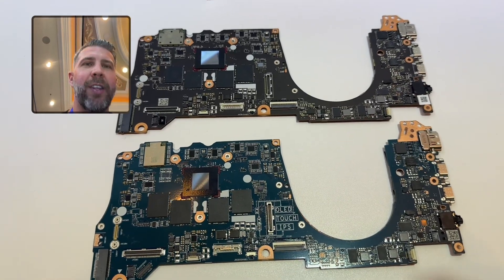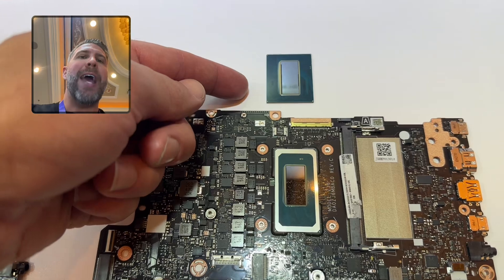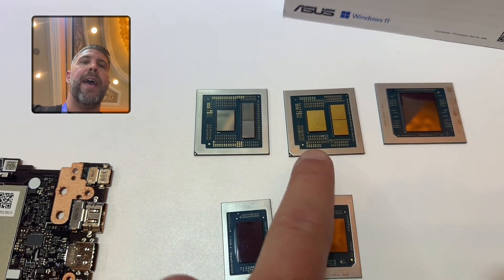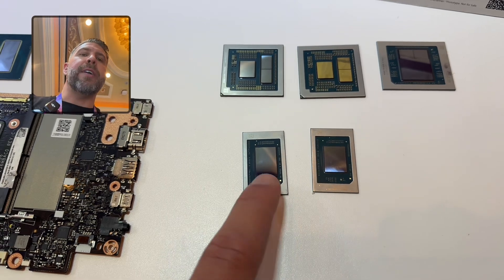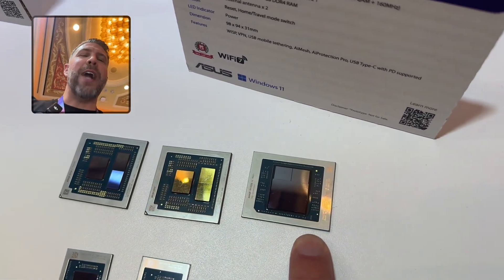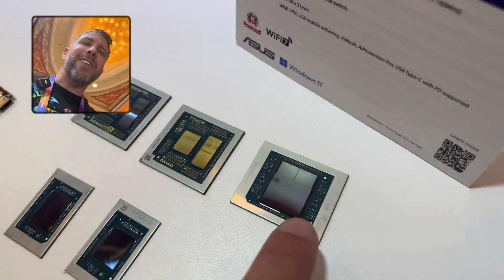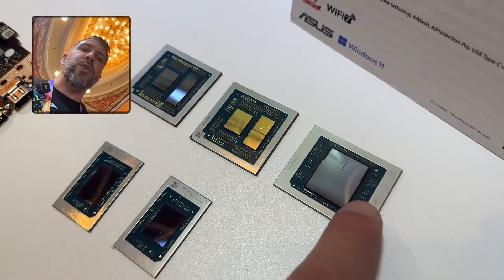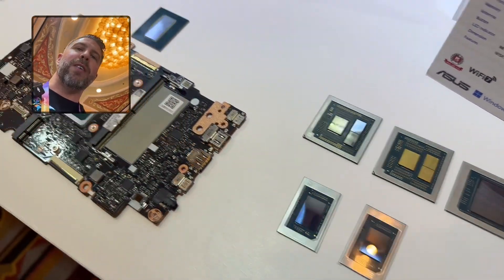Chip Size: AMD Ryzen 9 9955HX3D vs Intel Core Ultra 9 285HX vs AMD Ryzen AI Max+ 395 vs X-Elite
This is a side by side chip comparison of the actual chips from inside these computers. This can be useful for understanding chip size and how much surface area there is on each chip to allow for proper cooling! Enjoy! If you want know more about each chip, I have provided links to each chip down below: All chips compared in order of appearance in the video:

You can find links to research, preorder, and buy all RTX 5000/4000 series laptops on my 2025 Gaming Laptop List

00:00 - Silicon Chip Size Comparison
00:05 - Snapdragon X-Elite Vs Snapdragon X Plus
00:11 - Intel Core Ultra 9 285H Vs Ultra 9 285HX
00:22 - AMD Dragon Range Vs Fire Range
00:35 - Ryzen AI 370 HX Vs Ryzen AI 7 350
00:56 - Ryzen AI Max+ 395